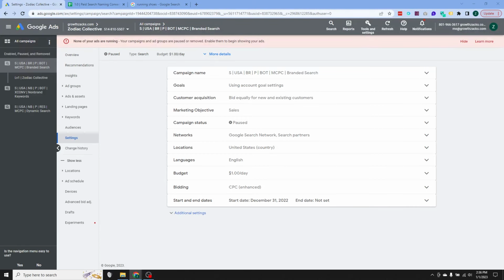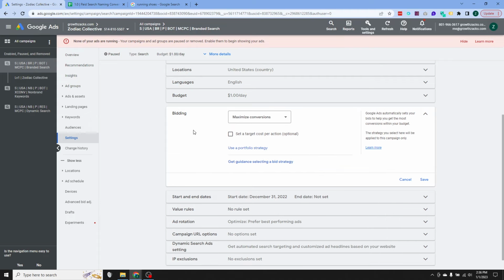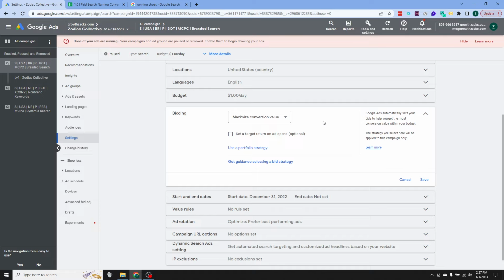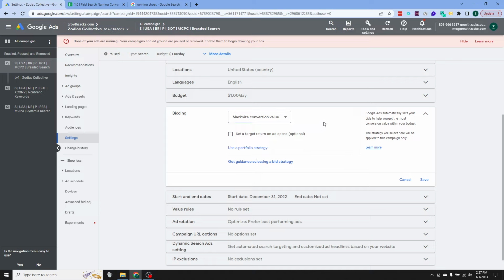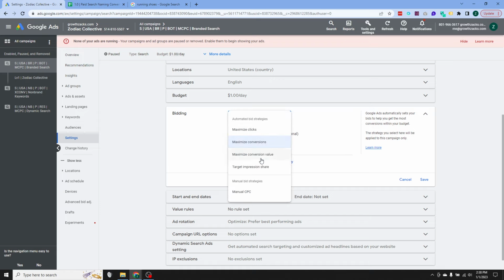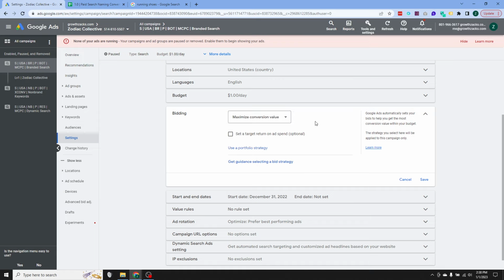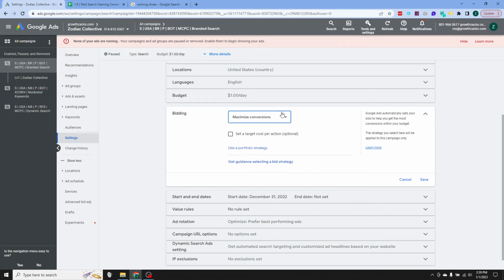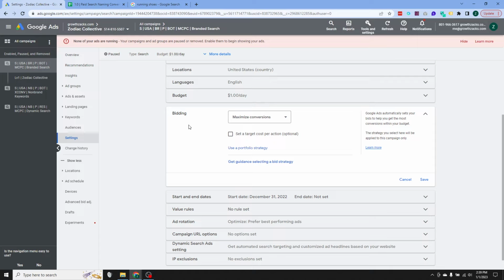Google Ads Maximize Conversions & Maximize Conversion Value Bidding Strategies